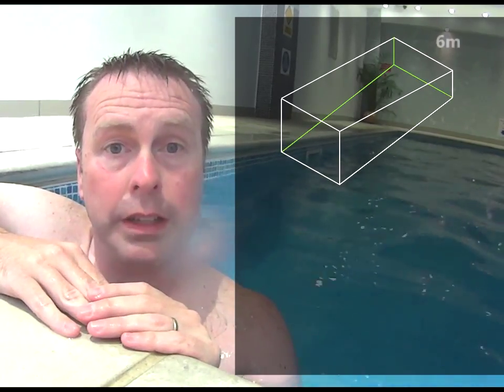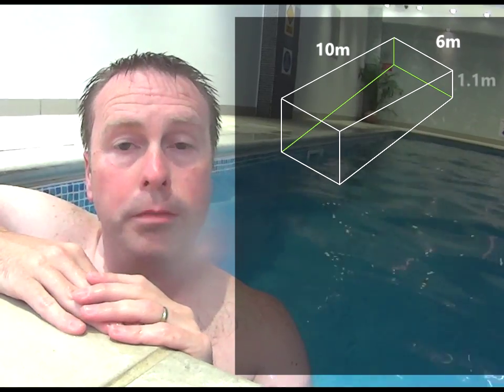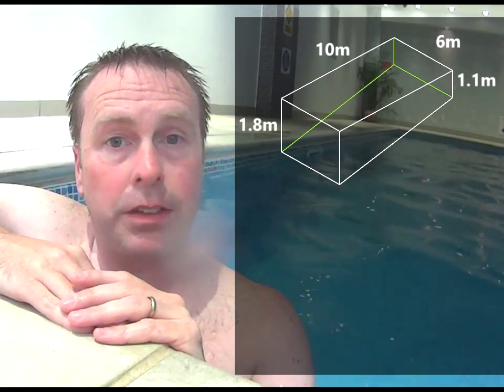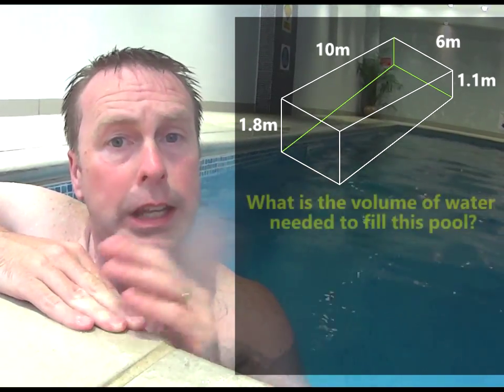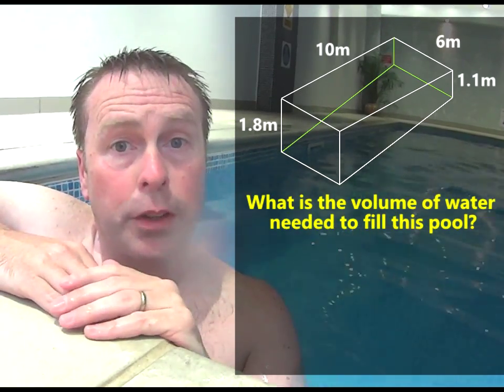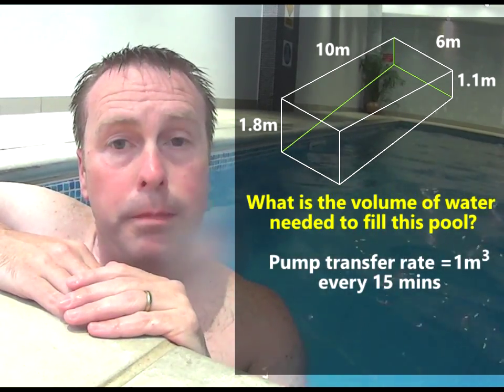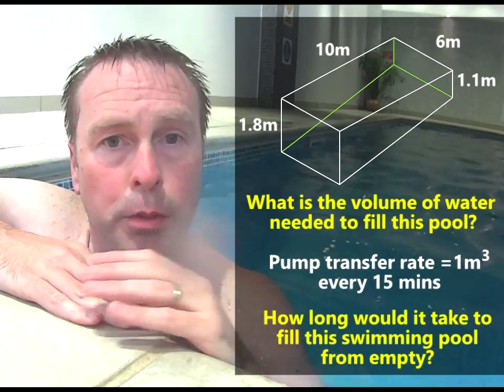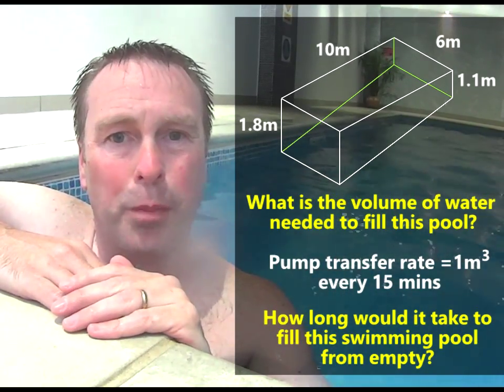Volume of swimming pool (trapezium prism)